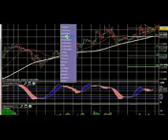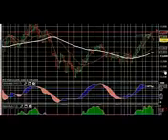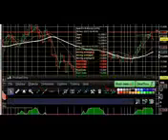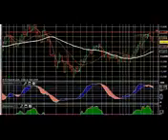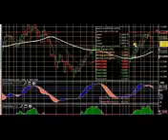Learn day trade Forex, the way pros do...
Binary options with 92% profit in 60 seconds!

Register now and get 100% on your deposit, best options broker - /

Trading course:
View this chart in interactive mode on ProRealTime.com
URL:
This video is a Demo Trading Video I had made public a few days before my website was launched.
Hi everyone!

I thought I`d just make a short Demo Video before my webpage goes live. This is the Euro/Dollar pair... and we see a nice breakout upwards, like a 40 point, 45 point breakout which has come to a consolidation pattern.

OK...er...I am going to do a short market analysis as well, just for you to see what`s been going on and... and how to really prepare for a trade like this... and we just gonna be waiting for a set-up, a break out of this consolidation

Now let`s take a look at what the market`s been doing in the last couple of days... for that let`s go to the hourly chart.

OK...click it here.

OK what we see is that the market`s been in a strong up-trend the last three days. How do we know that?

OK that`s here is a bar, this is a bar chart and each bar represents one hour which means that up till here it`s roughly twenty-four bars which makes it a day. So the last three days... for the first forty-eight hours the market`s been going steadily up and the last twenty-four hours it has come to a strong resistance level.

OK now let`s look at the same market..just like ...a bottom of the retracement...Ok let`s look at the five minute chart right now.

OK... that`s a close-up...what we just saw, the very end of the last couple of hours, let`s say...now each bar represents five minutes...OK, so let`s see, roughly four-five hours we are talking about. We can see right here that the market is moving... just a couple of points

OK ...there`s not much happening at the moment...

So let me just show you again...after a strong two day run and a retrace when the market formed higher highs ...and here it shoots up and reaches a point of resistance... and I`m just gonna draw you a couple of lines to show you this consolidation right here. OK that`s one line right there... and the other one here. This pattern is called a symmetrical triangle and price is gonna break out of this in either direction.

Ok ...er ...most analysts don`t expect the price to go up from this point... because it`s a very strong resistance so we are preparing for a short trade right now. But before we reach that point...I just wanna bring up a couple of...er... indicators...and I`m gonna stop the video for that now for a second while I bring up my indicators.

OK here we are, I`ve got all the indicators that I need just now...and I`m not gonna explain to you what they are and how they work cos it`d take ages. The most important thing is this R1 up there...I`ll show you right now: R1 level 13,605... that`s the Pivot Resistance level...brokers` Pivot Resistance which the market is very unlikely to breach this time.

We see the consolidation, the symmetrical triangle, the price just broke out towards the Resistance Line and likely gonna turn back... let`s change the view here... five minutes...or a shorter Time Frame... OK...let`s make it two minutes.

And here we are... we see a... the active bar right there, the red one... price has already come back away from the resistance after it has touched it twice... we see a big green rejection bar, one two three four... fifth bar from the active bar to the left... we see that it has breached the resistance level shortly, then... a couple of bars later it touched it again... and Price is coming down from that point onwards... OK.

I would have bought... or actually sold the Euro at this point when it touched the Resistance for the second time... and would have put my Stop one point away upwards like 13,606... and... because...er the indicators`re showing weakness... and that`s what`s really happened. And just because it`s a Demo Trade I`m not buying the, or rather shorting the market now.

OK as we see it`s already reached 603 and the target would be 602 to make the trade... er... worth wile to make, that is a one point risk and three point reward and we just need to wait for the market to reach that level.

Right at the time the Charting Software I`m using to record this trade is ProRealTime... I`ve just brought it up here... and you can find it at ProRealTime.com.

OK there we are...13,602 and we are expecting to get down to 13,602 at which level we can terminate the contract...er ...not going to actually terminate the contract because it`s just a Demo Trade.

Here we see a previous...er... resistance level...er... that`s why it`s likely that the market would not go beyond that... so once hitting our target... and here we go it just hit... we can get out of the trade. Ok... there you go.

And we can conclude that the three points that we`ve made is enough profit...er...to finish up the trade